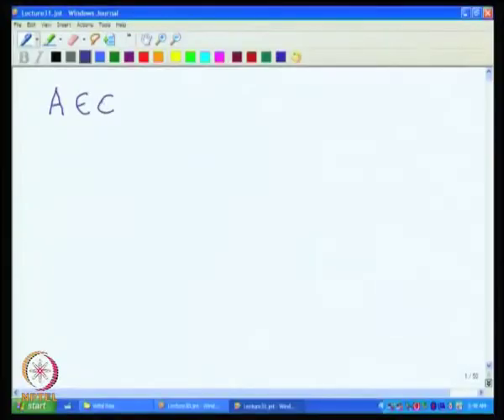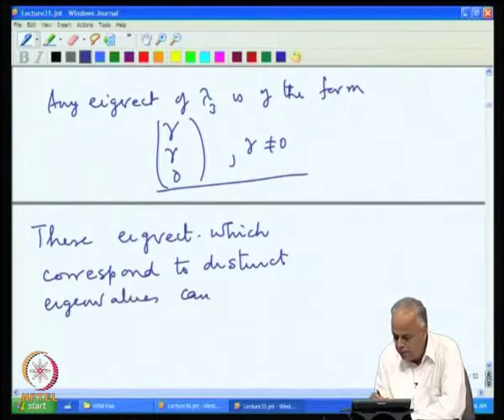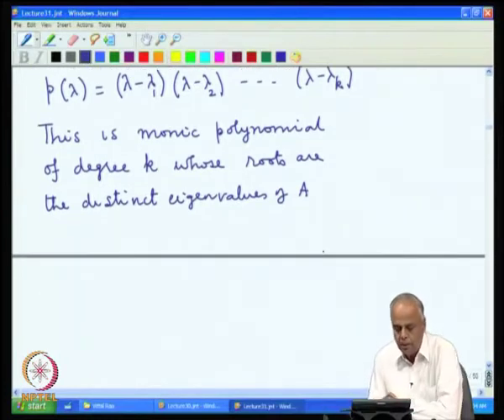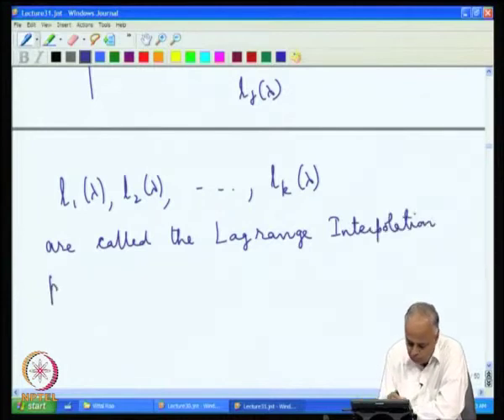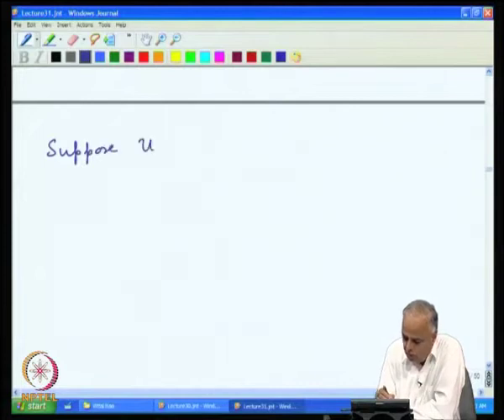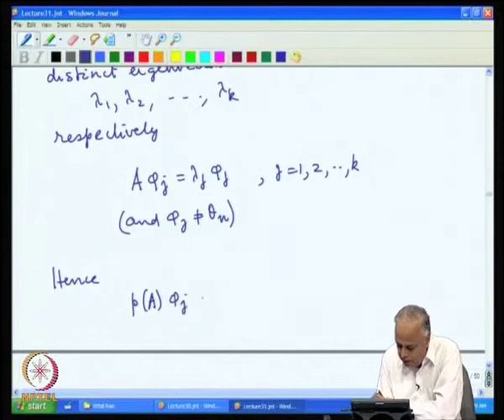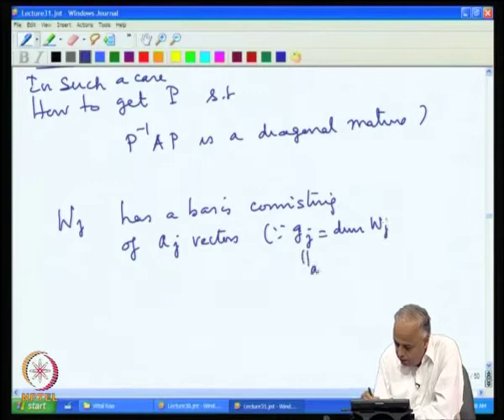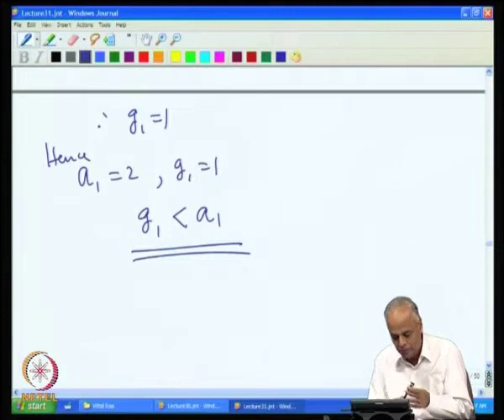Diagonalization Part 4